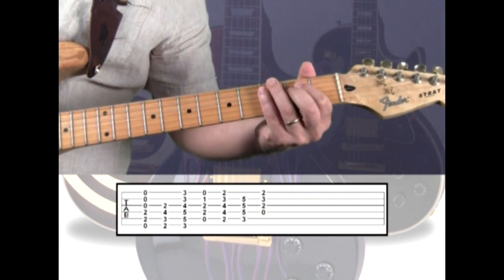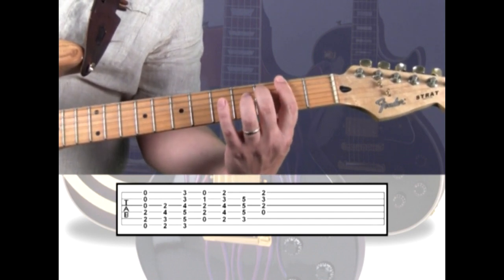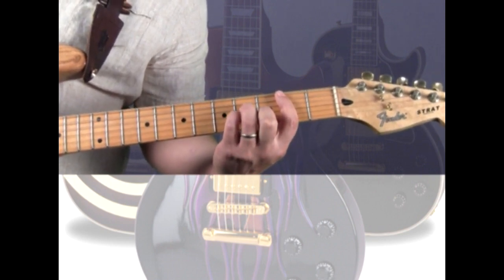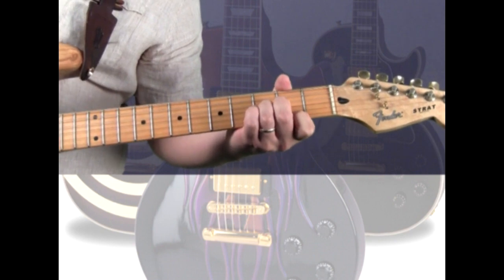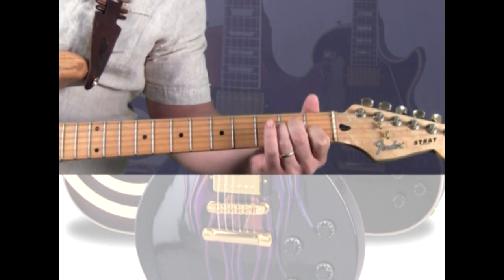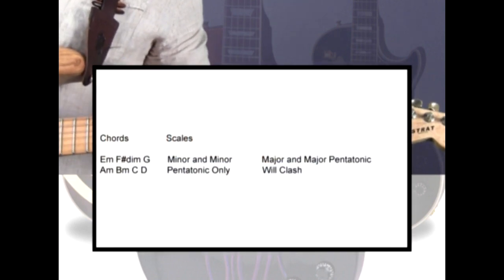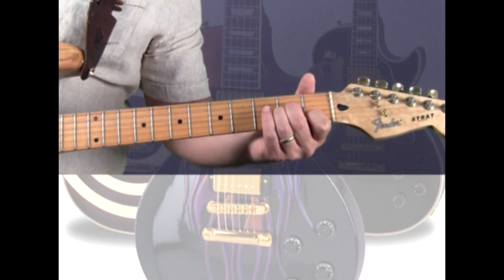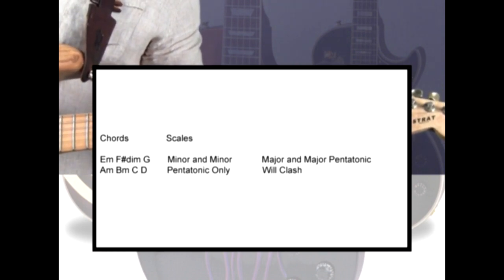LEAD GUITAR full course PART 16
Learn to play any and every note, in any position on the fretboard, over any given chord, background or progression!.

This lesson is from EASY LEAD GUITAR DVD.

If you're looking to improve your guitar playing, then you need to check out our easy lead guitar lessons! In this program, we'll teach you the basics of lead guitar, including how to play soloing, modes, and guitar mastery exercises.

Our easy lead guitar DVD will help you learn how to write guitar fills and root notes, so you can start playing songs with more confidence and skill! With our lessons, you'll reach new levels of guitar-playing mastery in no time!